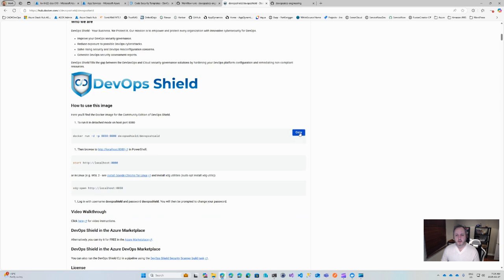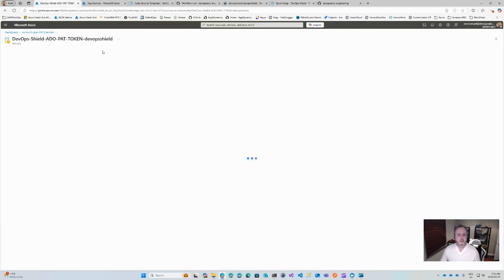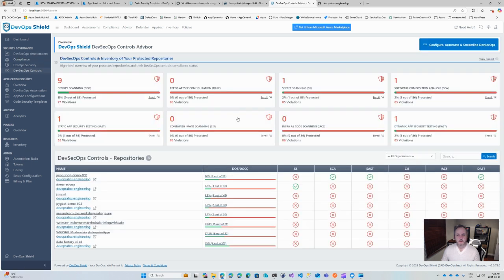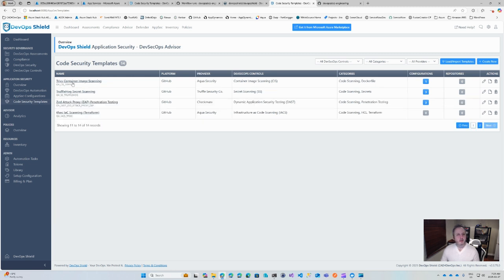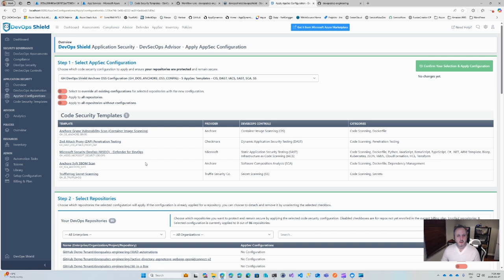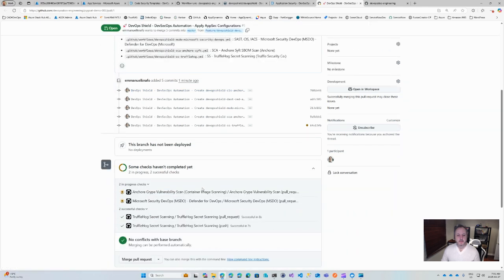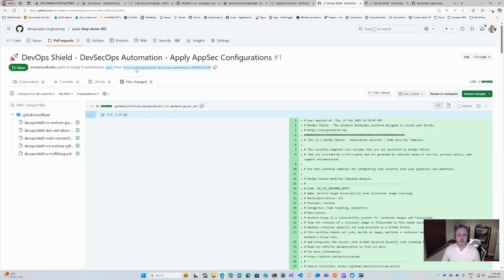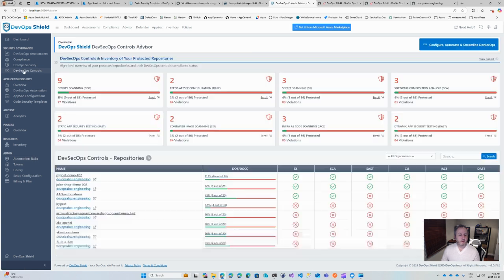DevOps Shield DevSecOps Automation for GitHub Part 1 of 2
🚀 **Welcome to the 'DevOps Shield DevSecOps Automation for GitHub' Series!** 🚀

Join Emmanuel Knafo, Co-founder of DevOps Shield, as he guides you through Parts 1 and 2 of this comprehensive series.

### **Part 1: Introduction to DevOps Shield v2**
- **Overview**: Discover the features of DevOps Shield version 2.
- **Installation**: Step-by-step guide to installing DevOps Shield from Docker Hub.
- **Initial Setup**: Secure your GitHub environment with ease.
- **Demo Repositories**: Learn to secure Pygoat and Juice Shop sample apps using open-source DevSecOps controls based on OWASP standards.

### **Part 2: Advanced DevSecOps Automation**
- **Deep Dive**: Emmanuel Knafo provides an in-depth look at advanced DevSecOps automation and controls.
- **Implementation**: Implement DevSecOps controls in repositories like Pygoat and Juice Shop.
- **Security Measures**: Enhance security with secret scanning, software composition analysis, static app security testing, and more.
- **Step-by-Step Guide**: Address issues in repositories, update pipelines, and improve security measures.
- **Automation**: See how DevOps Shield automates security testing and compliance checks, providing robust defense for your GitHub repositories.

### **Why Watch?**
- **Hands-On Experience**: Watch DevOps Shield in action, automating security testing and compliance checks.
- **Enhanced Protection**: Learn to fortify your GitHub repositories with cutting-edge security measures.
- **Transformative Impact**: Understand the transformative impact DevOps Shield can have on your GitHub projects.

Don't miss out on this opportunity to elevate your GitHub security to the next level. Watch the 'DevOps Shield DevSecOps Automation for GitHub' series now and get started with DevOps Shield today for a secure and compliant GitHub environment.

TIMESTAMPS
00:00 Introduction by Emmanuel Knafo and overview of DevOps Shield features
01:30 Installation of DevOps Shield from Docker Hub
03:37 First login and initial setup of DevOps Shield dashboard
04:48 Configuration setup for GitHub organization including organization name and personal access token (PAT)
05:17 Application of configurations and setup completion
06:03 Scanning automation initiation and application of code security templates
10:07 Selection of templates and application of configurations to specific repositories
13:34 Review of automation tasks and completion status
15:19 Observation of the added workflows in GitHub
15:41 Monitoring the progress of checks and commits in the repository
16:16 Adjustments for Zed Attack Proxy configuration in progress
16:24 Waiting for the completion of ongoing workflows
16:55 Consideration of initiating the second pull request for the Juice Shop repository
17:05 Repetition of the process for the Juice Shop pull request
17:54 Conclusion of the initial pull request actions
18:14 Merging and branch deletion for the ongoing tasks
18:22 Execution and completion of the protection actions
18:46 Running additional assessments for verification
18:59 Monitoring the default schedule for future scans
19:17 Reviewing the updated compliance status post-scanning
19:31 Confirming the completion of the pull request actions
19:40 Final checks and completion of all tasks
19:51 Verifying the green status of repositories
20:06 Fully protecting the repositories and environments